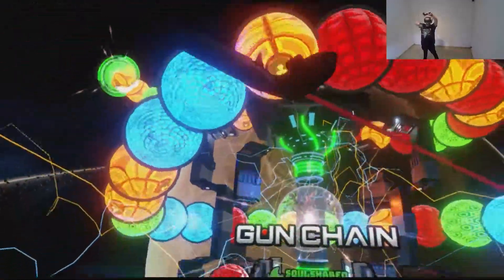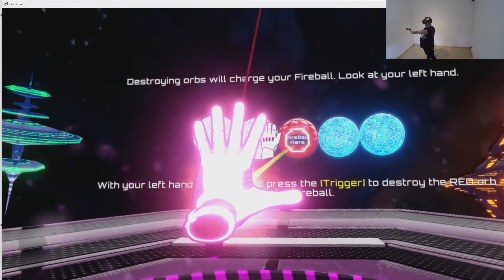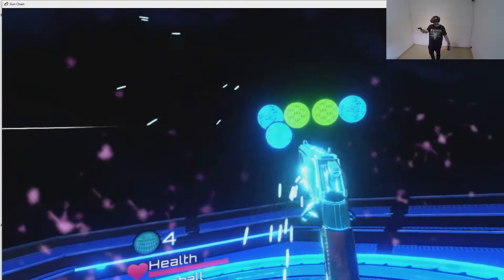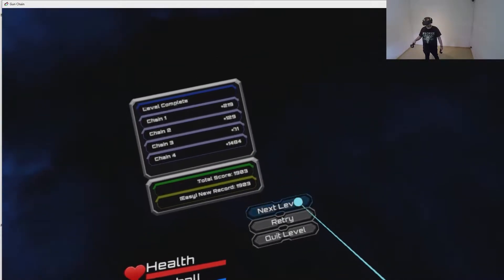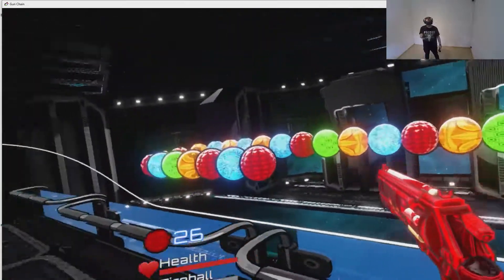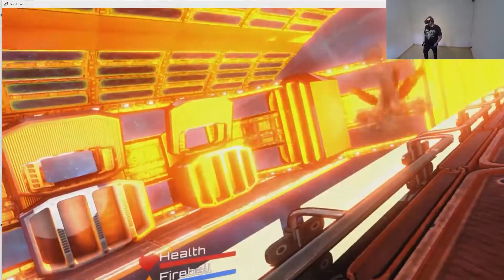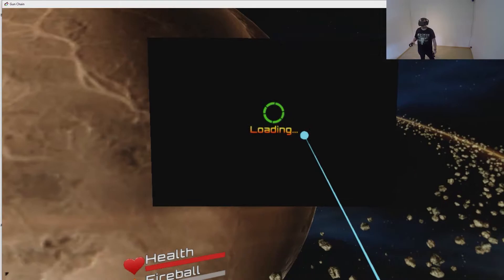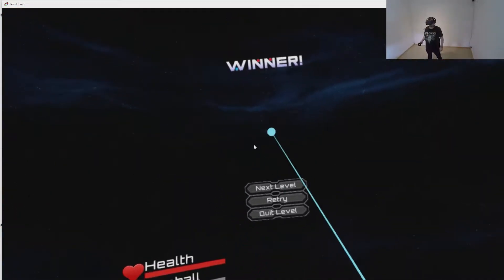VR Sunday: Gun Chain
This game got some balls. eheheh...i'll see myself out.

Run, Gun and Match! Gun Chain is an action puzzle shooter. VR is not required.